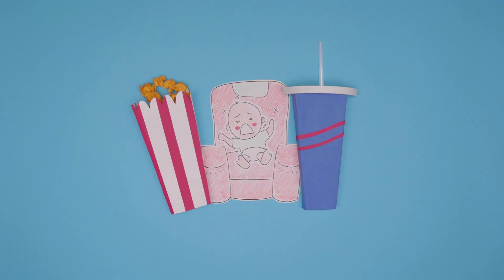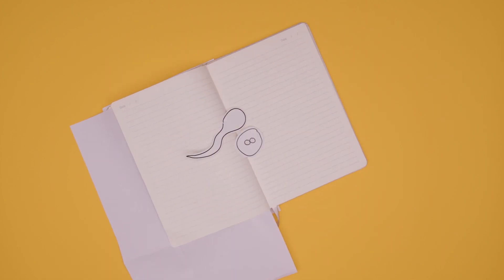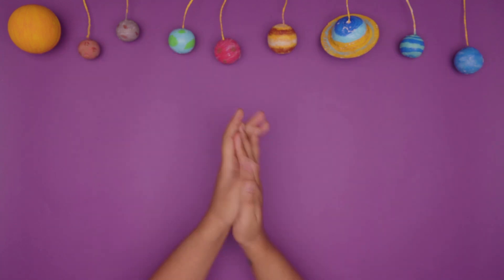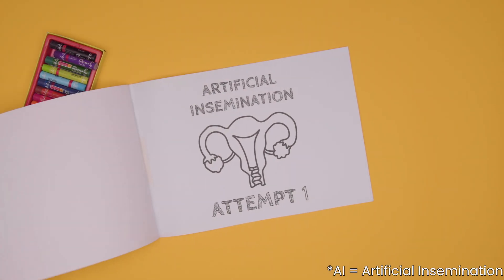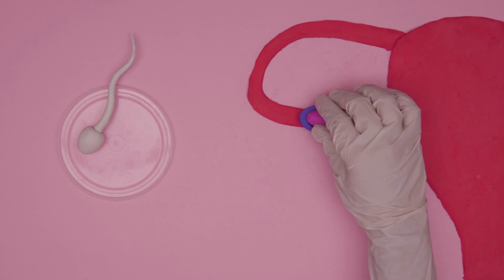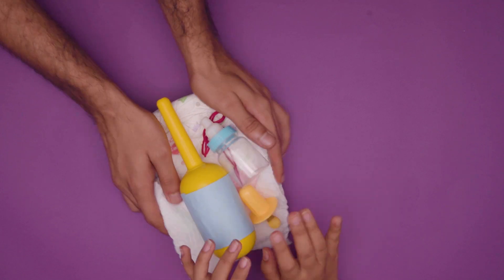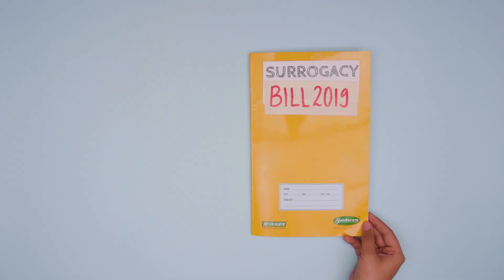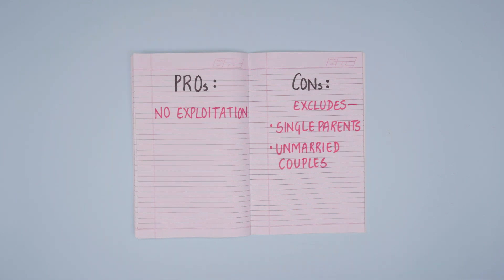A Guide To Assisted Reproductive Technologies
Babies - they're adorable and a lot of people want their own. But what if you can't have a child, biologically? Or just want to wait a while? Enter ARTs! This week, we explore the formula for baby-making with a little help from science.

Have you signed up for our newsletter yet?
Get your nutritious slice of a Stree's life, delivered straight to your inbox!